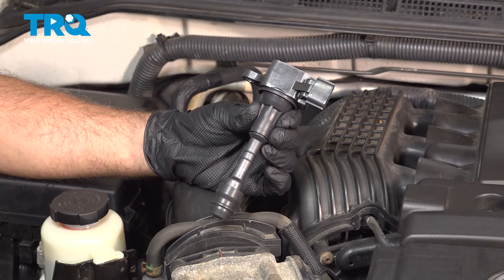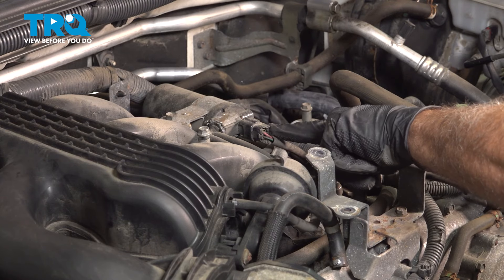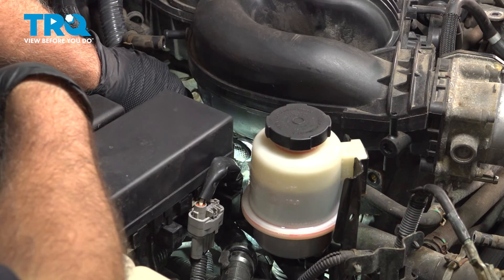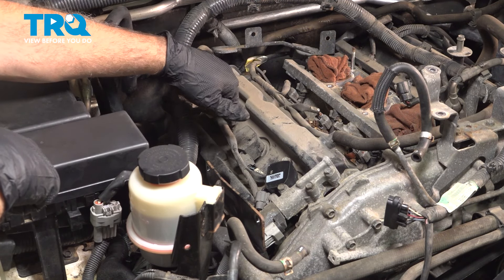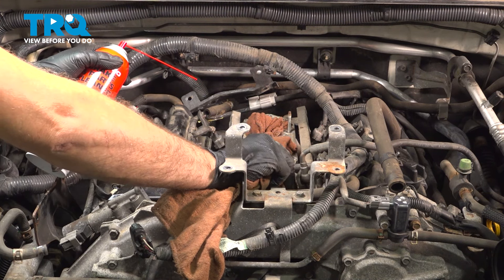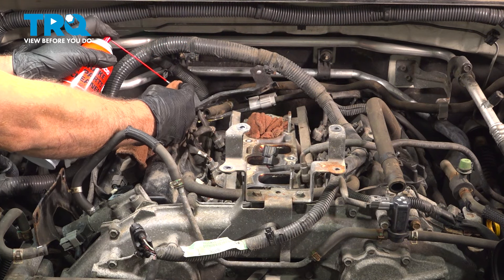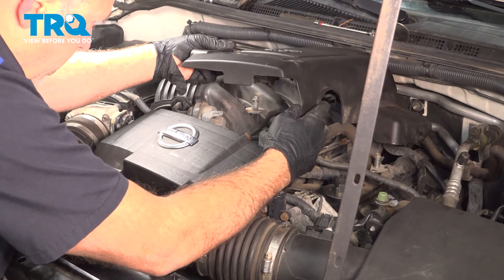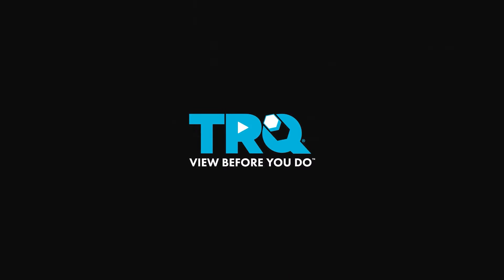How to Replace Ignition Coils 2005-2011 Nissan Frontier 4.0L V6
This video shows you how to install new ignition coils from TRQ on your 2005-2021 Nissan Frontier (4.0L V6). Ignition coils help your vehicle's engine run efficiently, cleanly, and smoothly. Rough running, lower than expected mileage, or trouble codes are sure signs that it's time to replace yours.

2005 Nissan Frontier
2006 Nissan Frontier
2007 Nissan Frontier
2008 Nissan Frontier
2009 Nissan Frontier
2010 Nissan Frontier
2011 Nissan Frontier
2012 Nissan Frontier
2013 Nissan Frontier
2014 Nissan Frontier
2015 Nissan Frontier
2016 Nissan Frontier
2017 Nissan Frontier
2018 Nissan Frontier
2019 Nissan Frontier
2020 Nissan Frontier
2021 Nissan Frontier

• Hose Pliers
• Pliers
• Silicone Paste